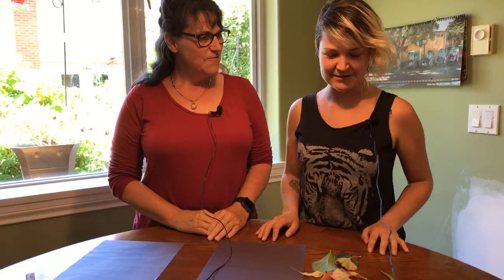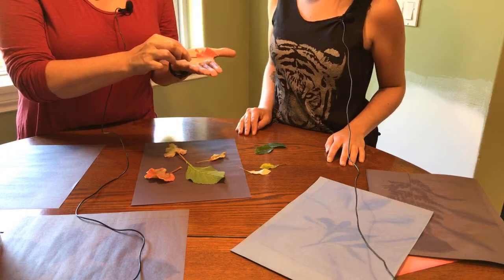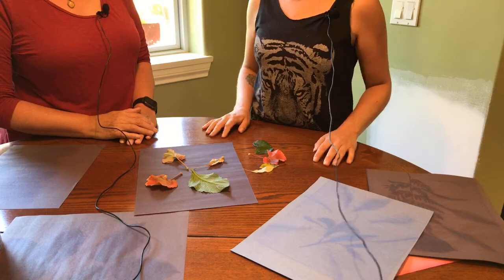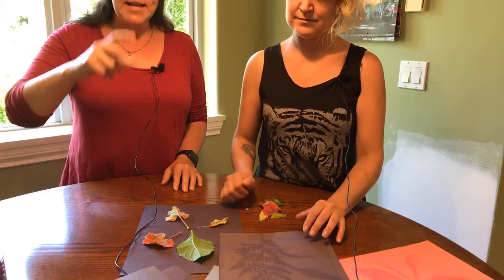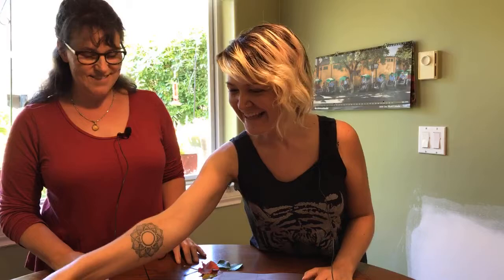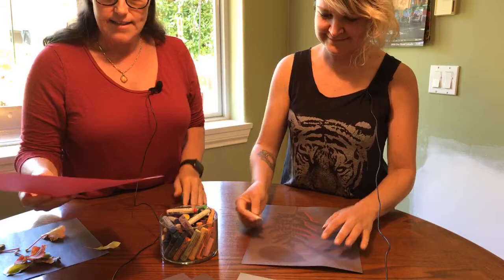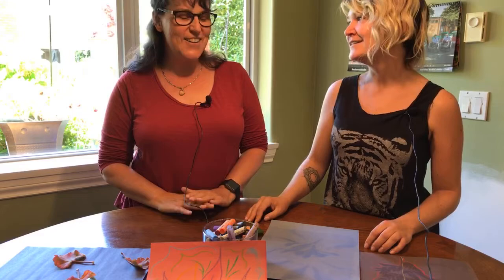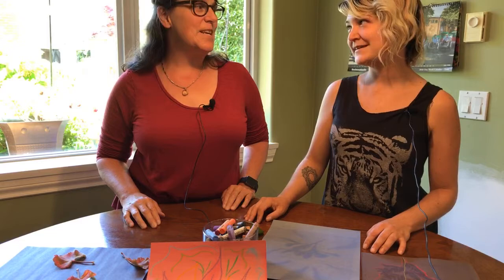Making Sun Prints with Ciiat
Cheryl-Ann and Kaitlin make Sun Prints